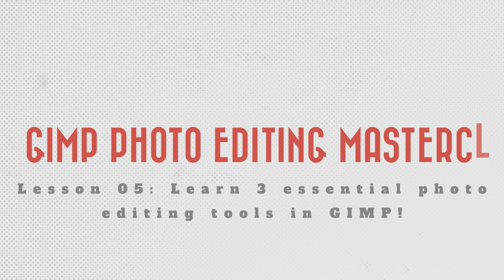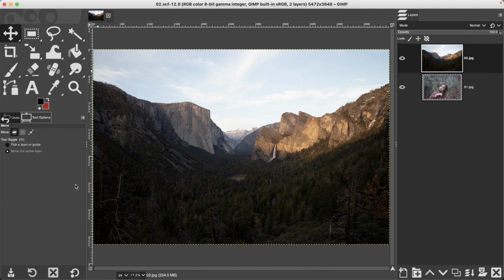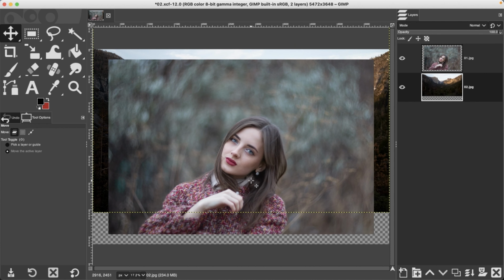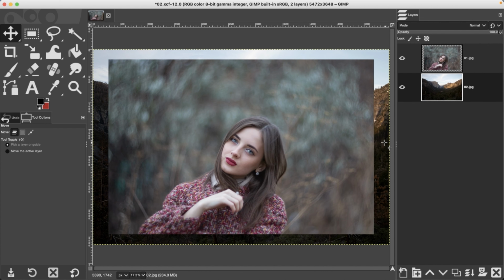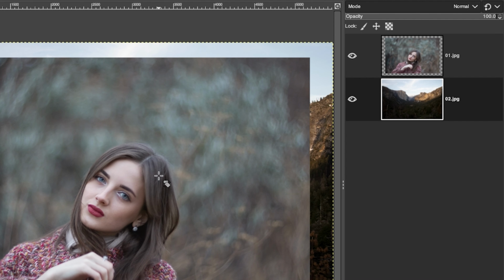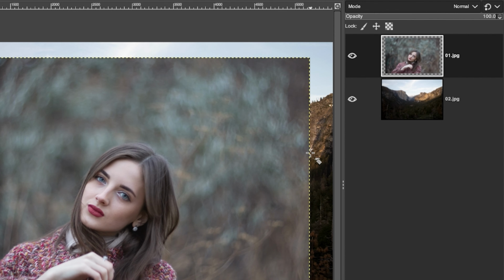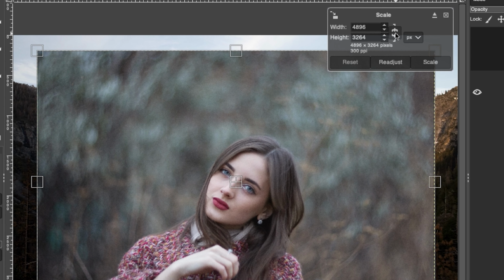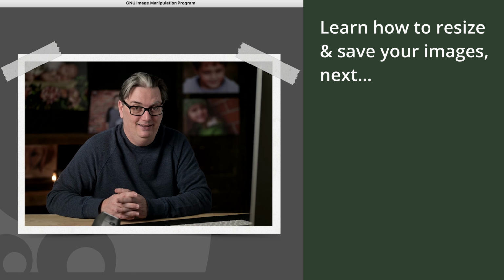GIMP Photo Editing Masterclass | Discover 3 essential tools for photo editing in GIMP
Discover 3 essential tools for photo editing in GIMP. Follow along and practice what you learn... download masterclass photos and files;

TIMESTAMPS

🅼🅰🆂🆃🅴🆁 🅶🅸🅼🅿 & 🆂🅰🆅🅴 🆄🅿 🆃🅾 80% 🅾🅵🅵!